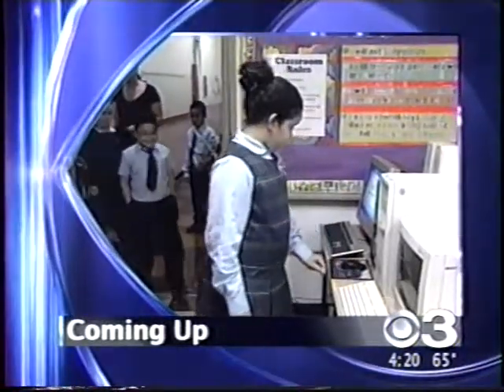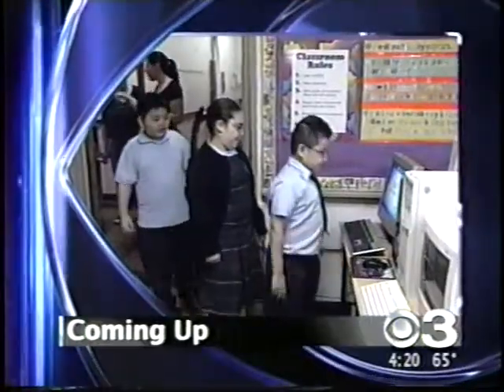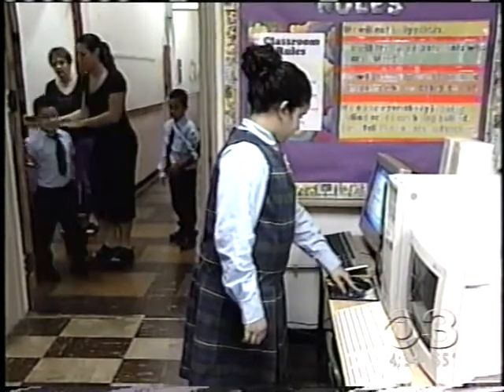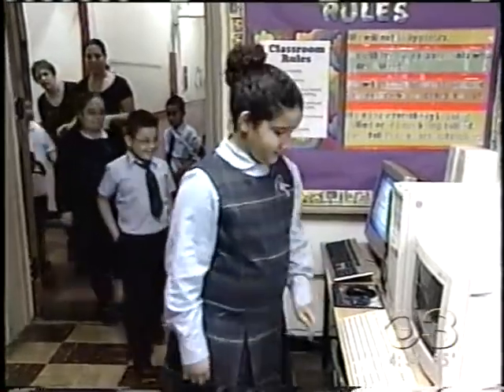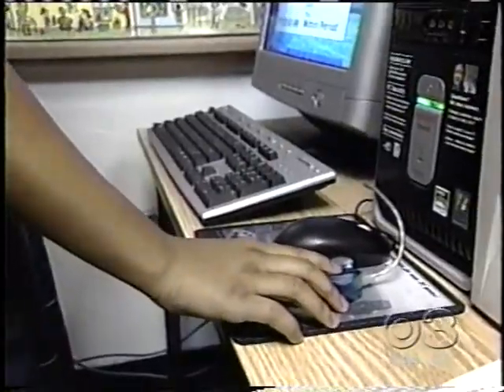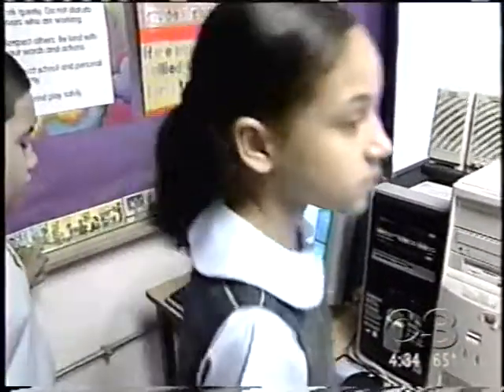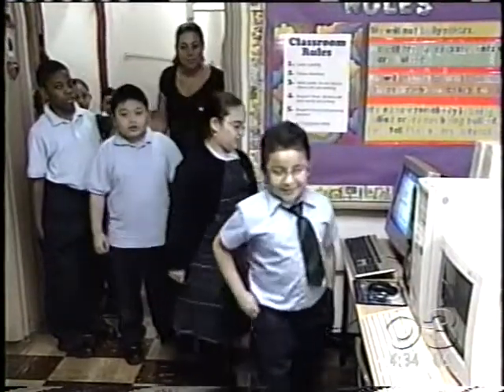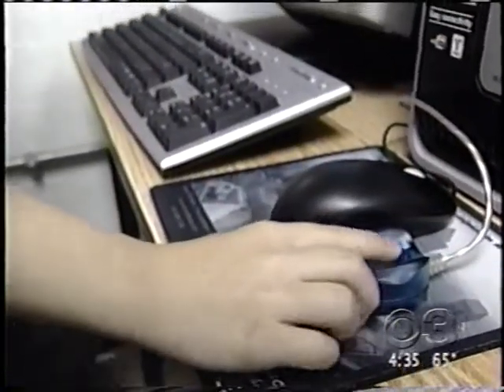Biometric identification used in Philadelphia Schools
Students scan in for attendance in the classroom in Philadelphia pre K-8 school using identiMetrics Biometric ID Management.